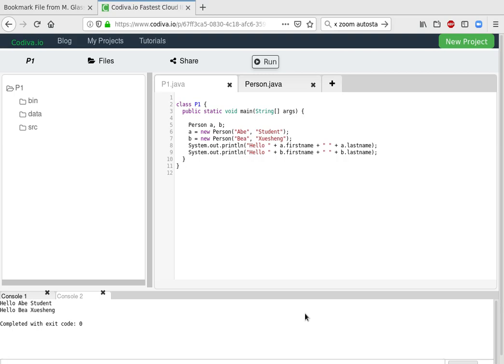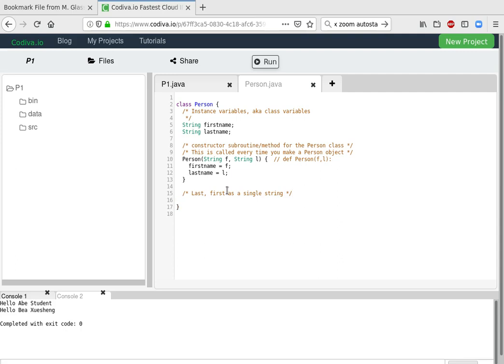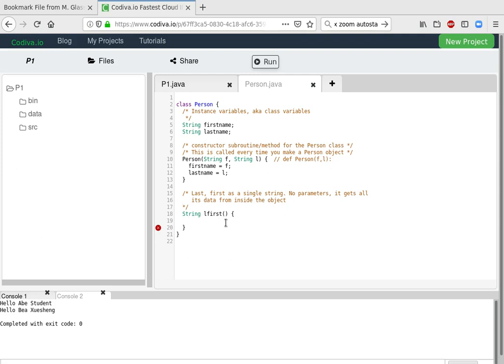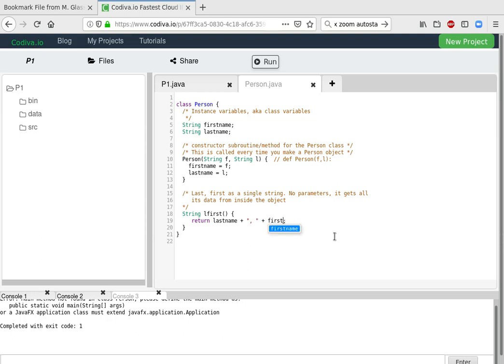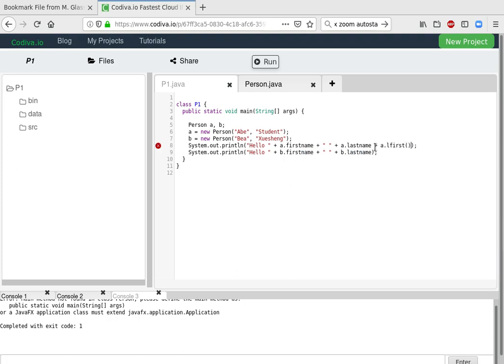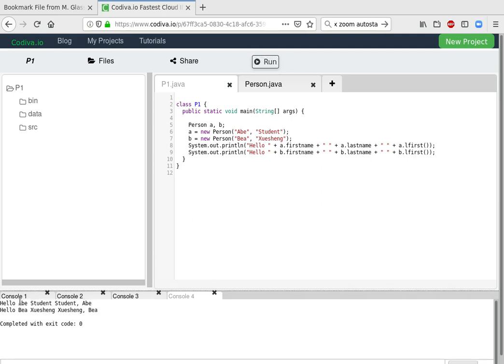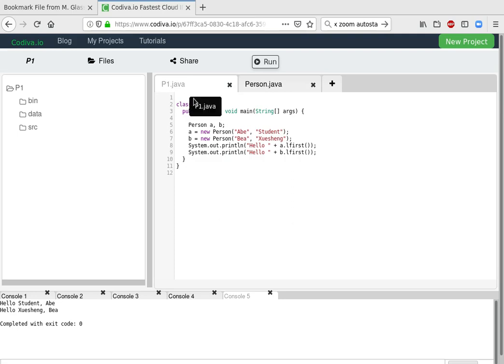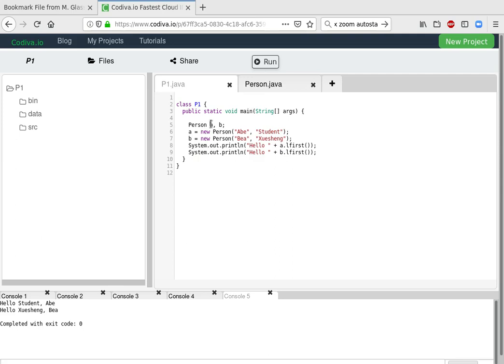Java First Class 2: method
A java object has objects plus methods: part 2, method